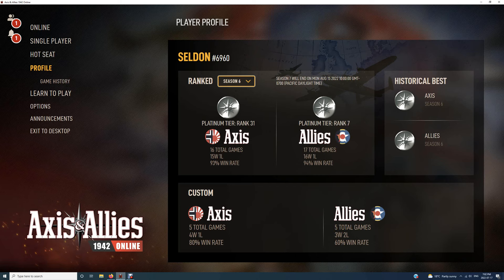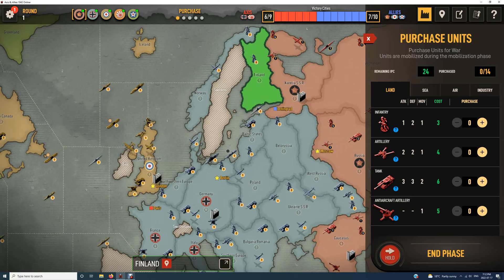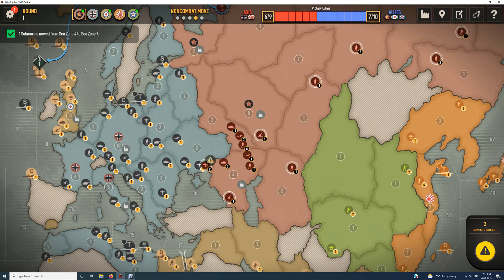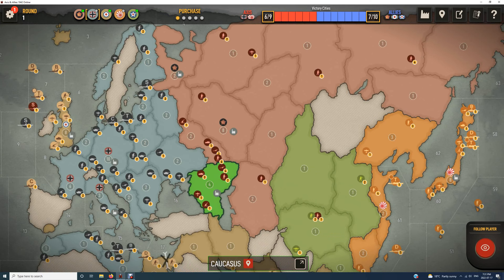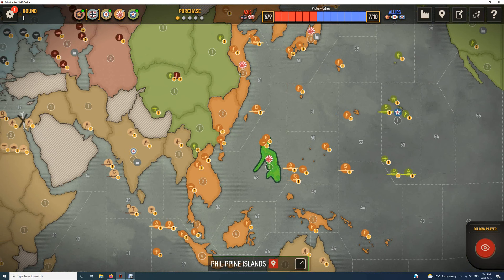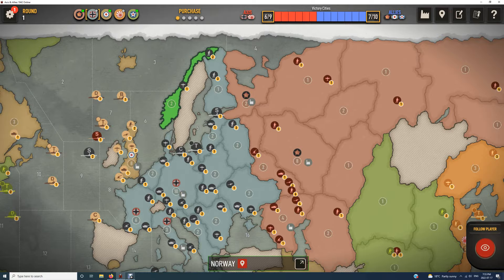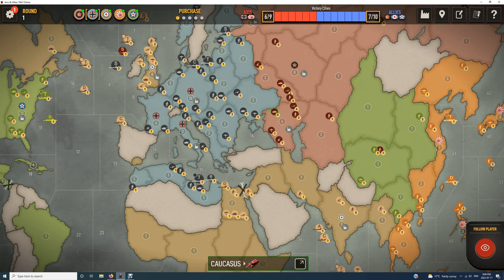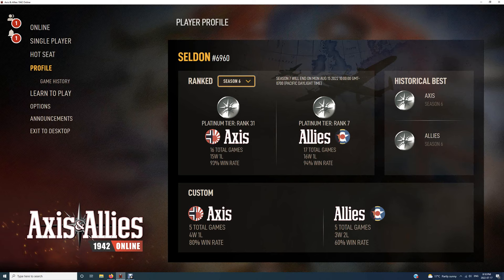Axis and Allies Online - Platinum Level Example Playthrough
Top 10 Platinum Player Seldon gives his tips for constant victory in Axis and Allies 1942 online.

Example Round 1 Playthrough & Thoughts